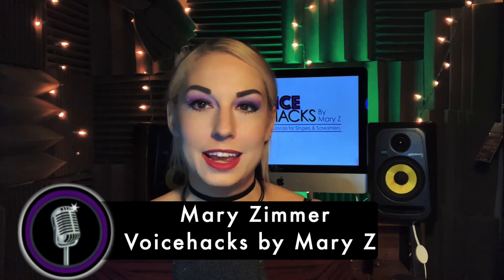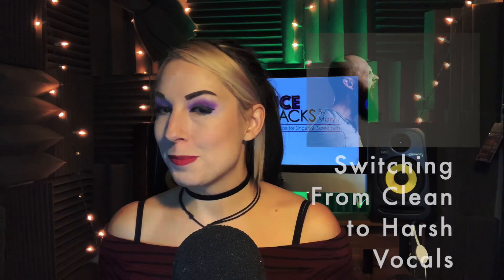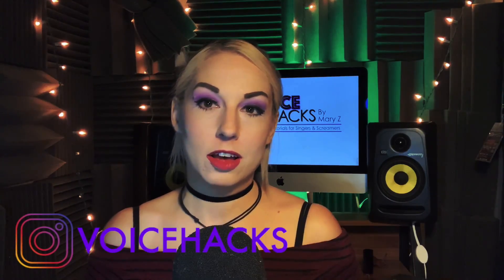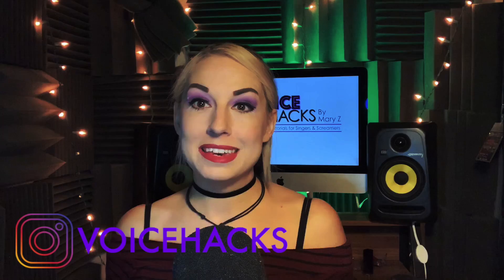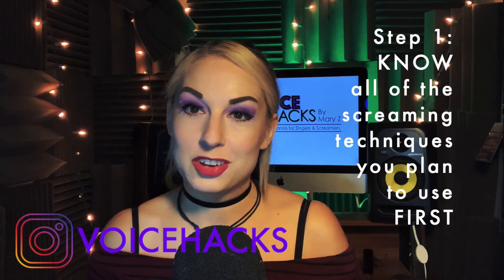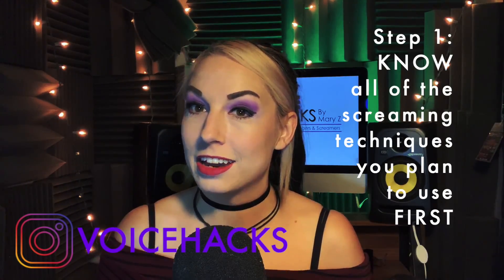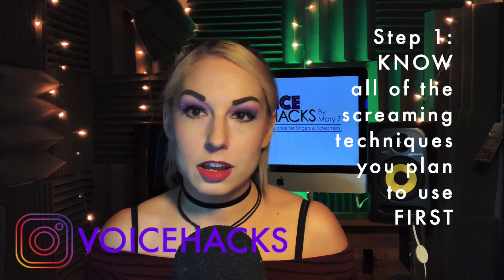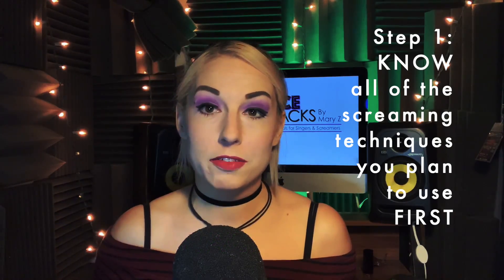How to switch from clean to harsh vocals mid-song (step-by-step)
2025 NEWS: MY FRY SCREAMING BOOTCAMP COURSE IS HERE!!! Presales have begun!

💻 I teach people to sing and scream on Zoom full-time, book your lessons and more

Today's tutorial covers another concept that several of you have asked about! This is basic tips and steps to work towards singing and screaming in the same song. Switching from clean to harsh vocals and back mid-song can be incredibly difficult! Today I lay out a step-by-step process that's easy to follow to get you there in no time.